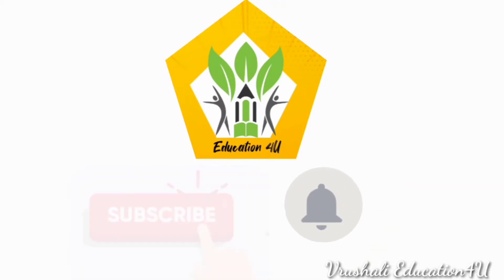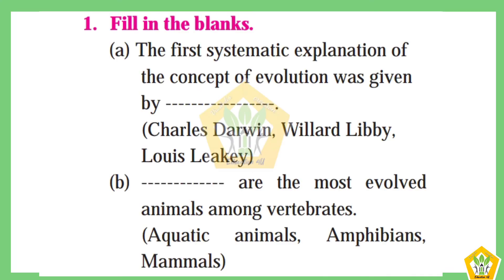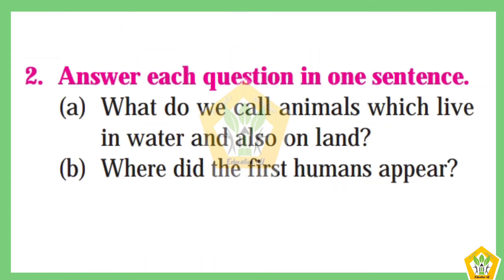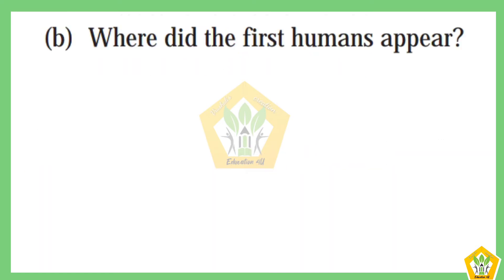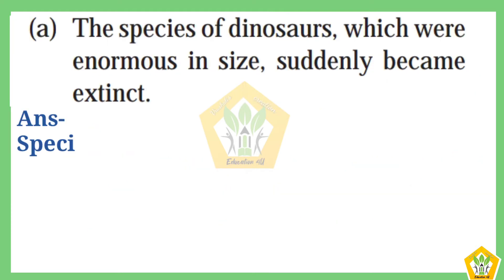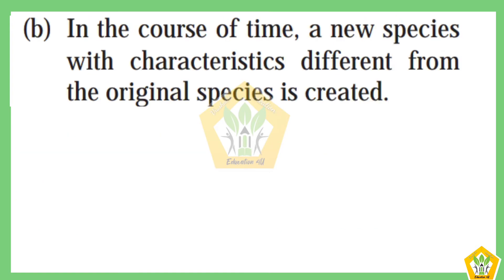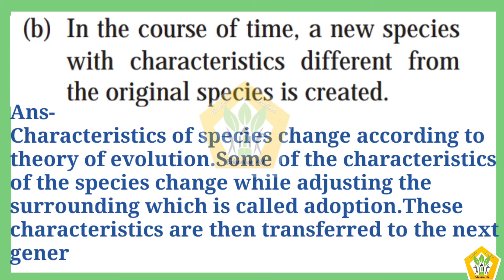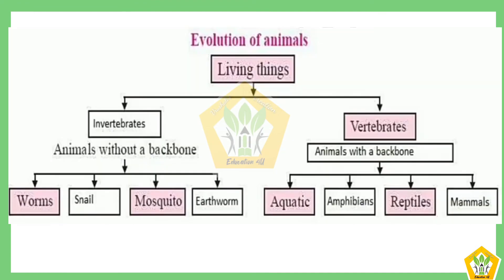Evolution STD 5 th EVS 2 Question & answers | Chapter 4.Evolution